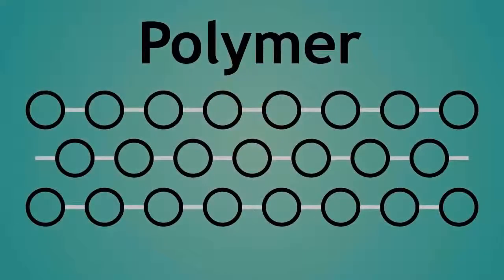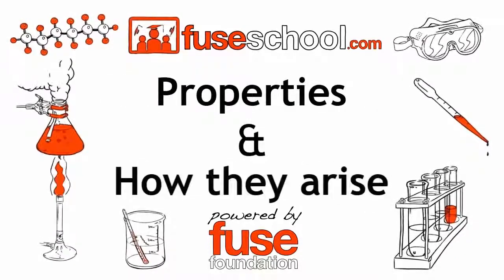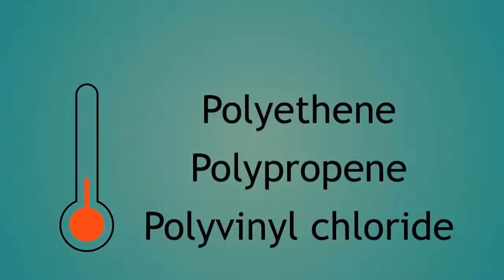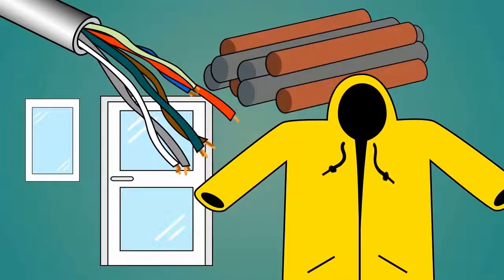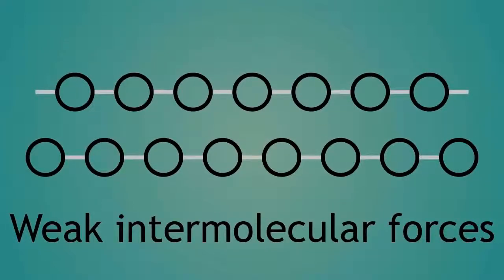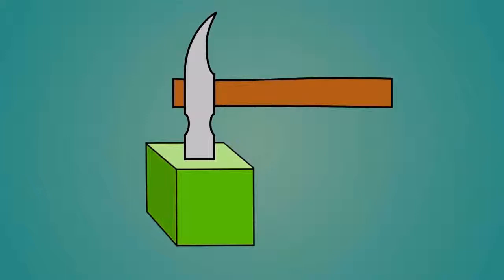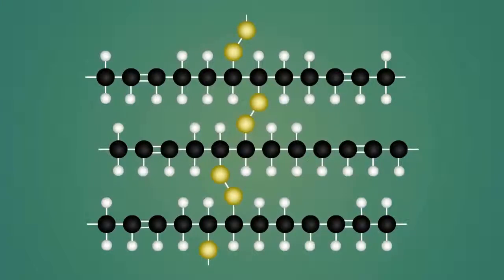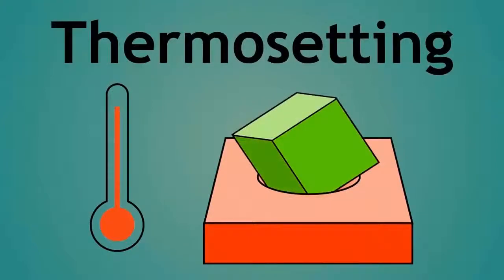What Is Thermosetting and Thermosoftening Polymers